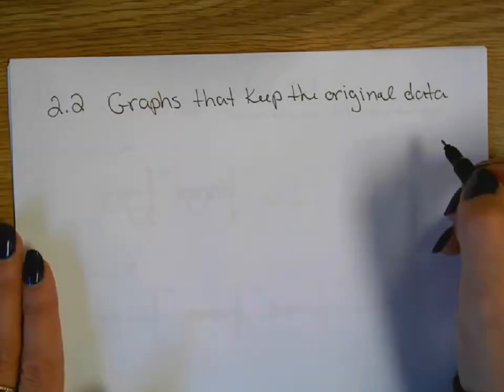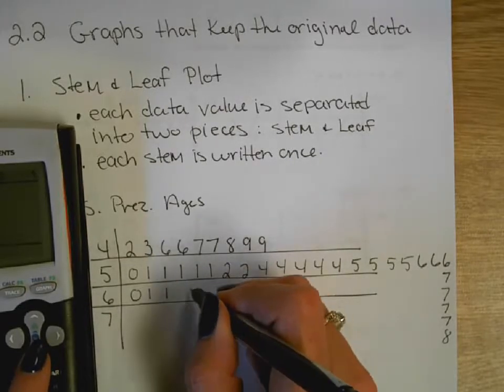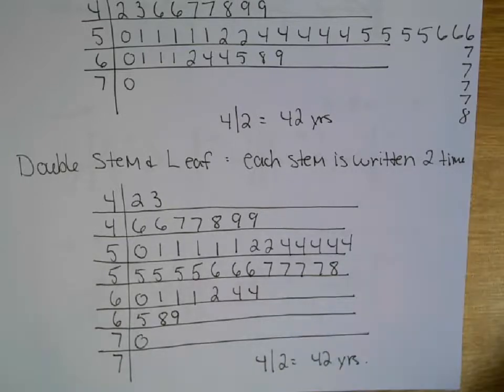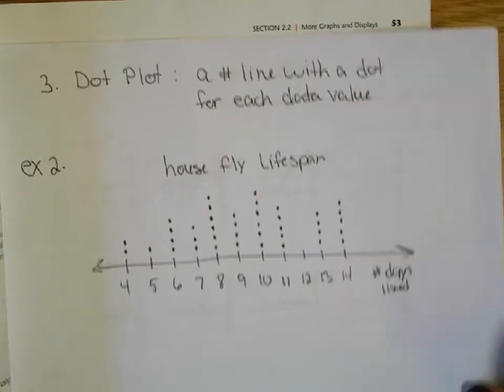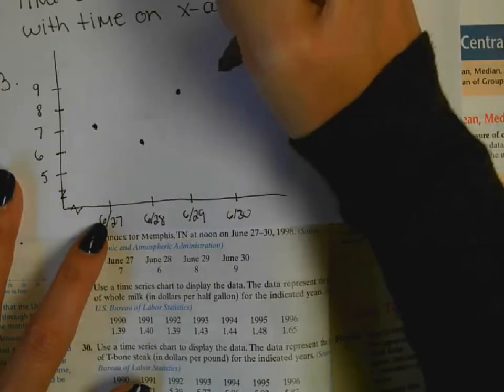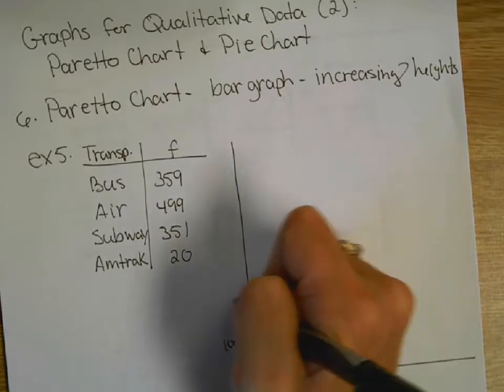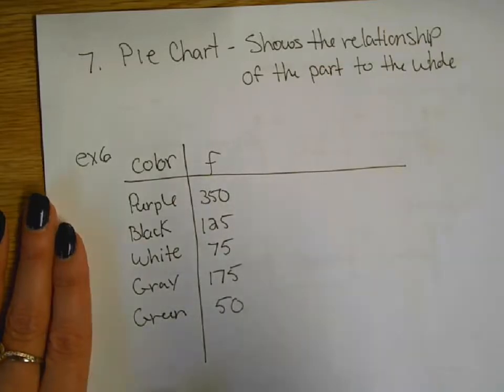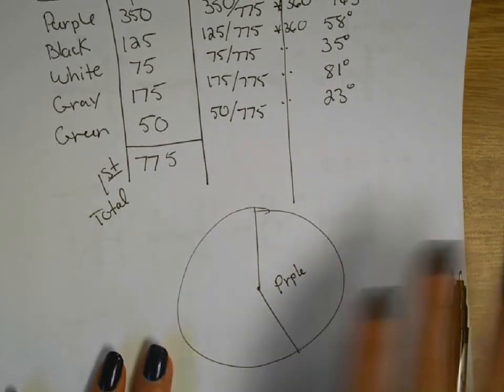St 2 2